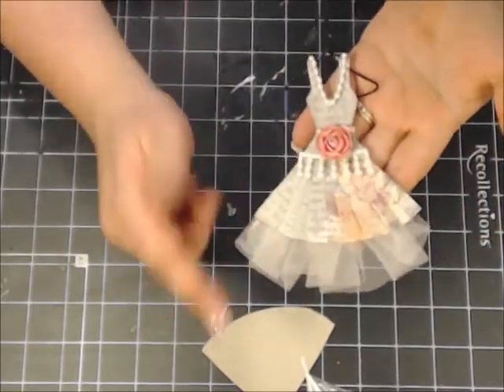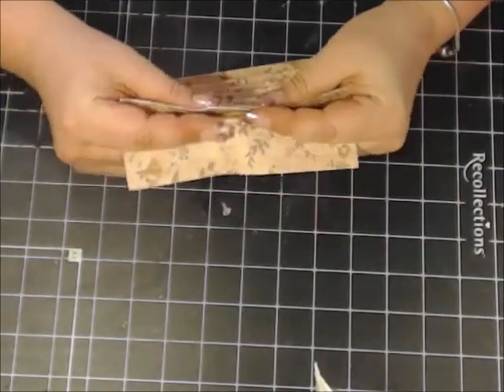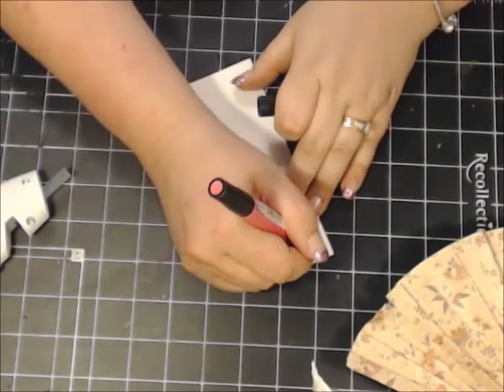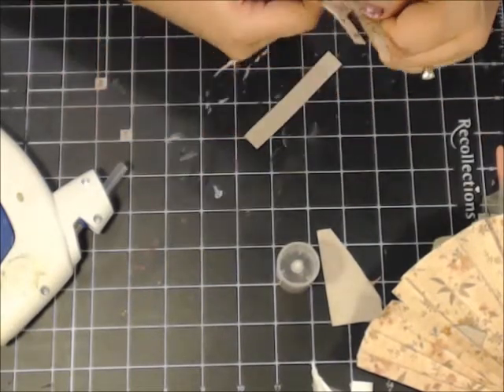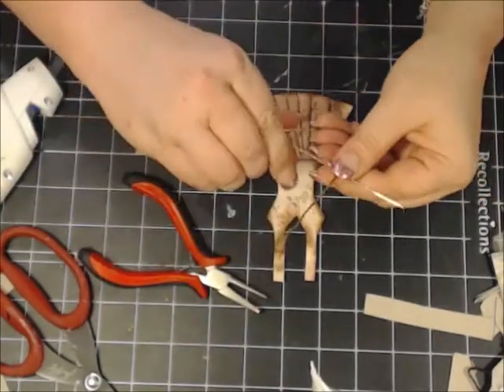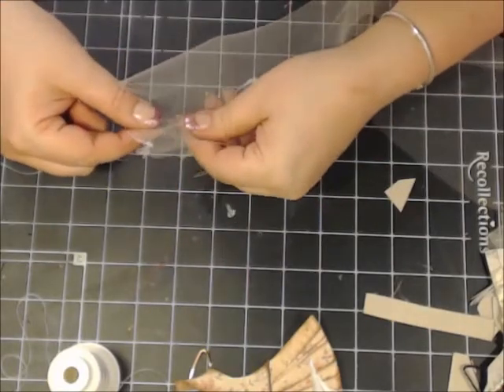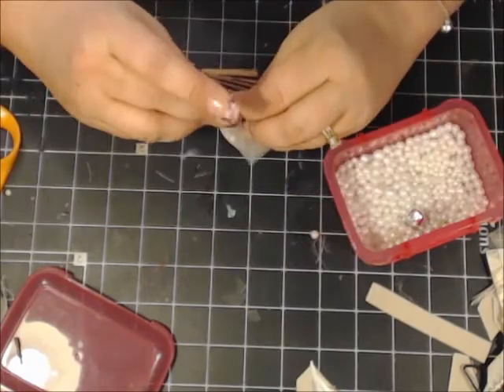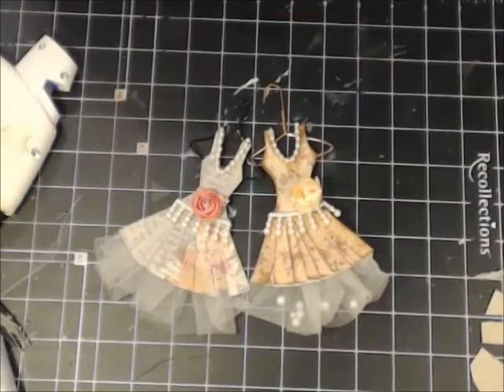Hanging Mini Dressform Tutorial